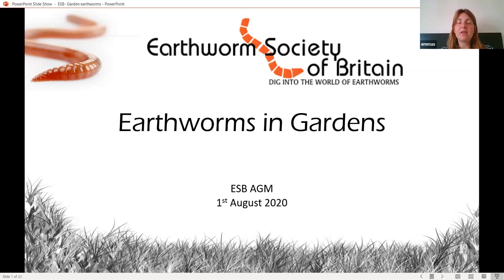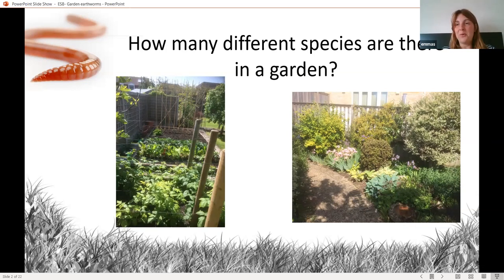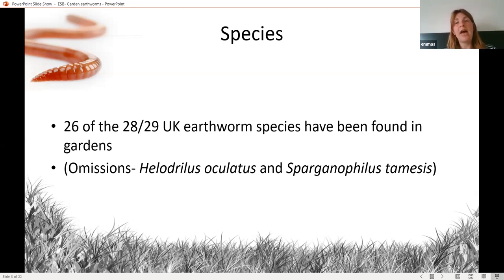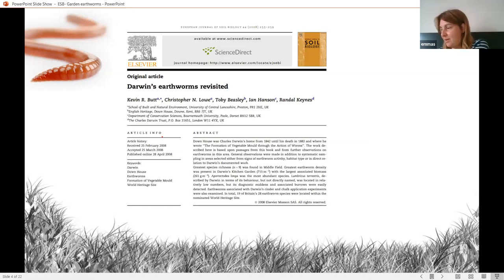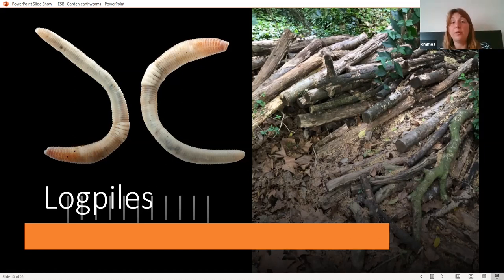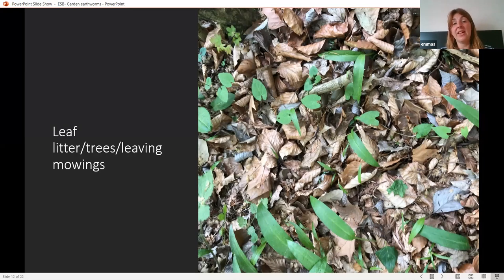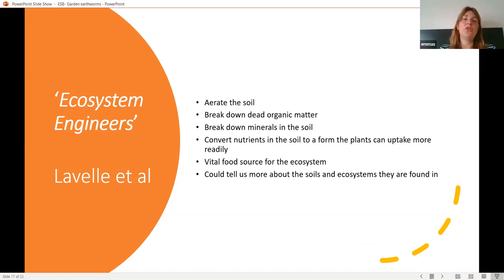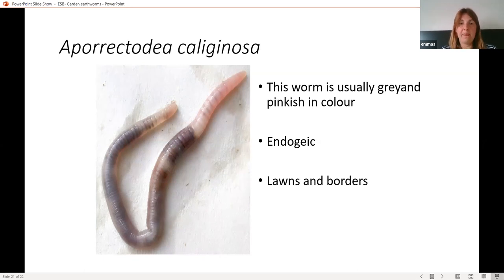Earthworms in Gardens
Emma Sherlock, President of the Earthworm Society of Britain, talks about the earthworms that are found in British gardens and what you can do to help encourage more earthworms into your very own patch of outdoor space (no matter how small or big it is).

This talk was presented on Saturday 1st August 2020 at the Earthworm Society of Britain annual general meeting.